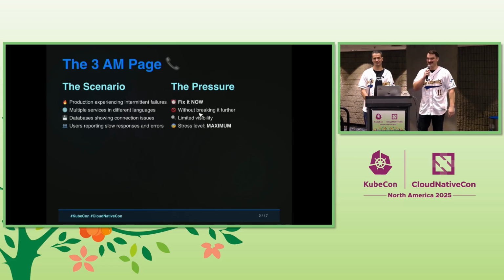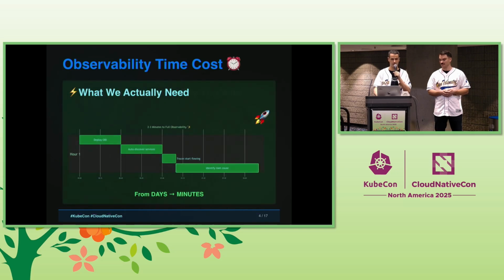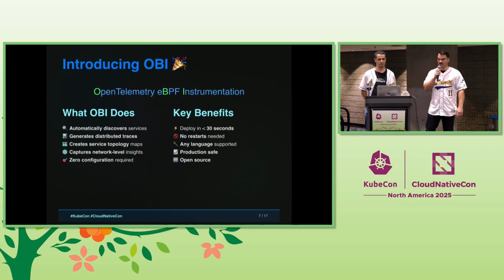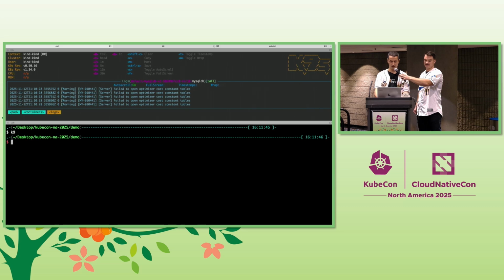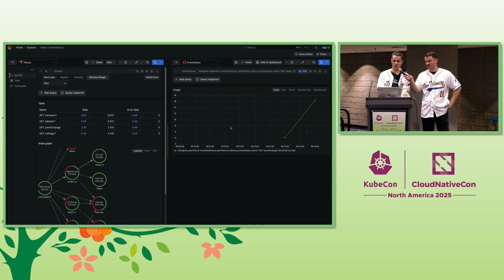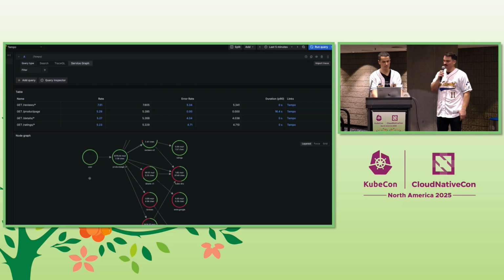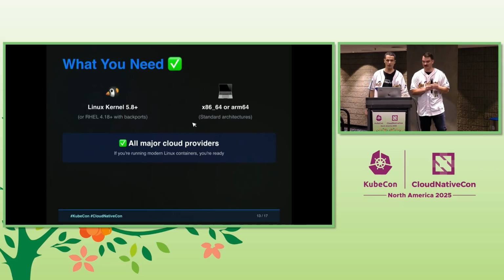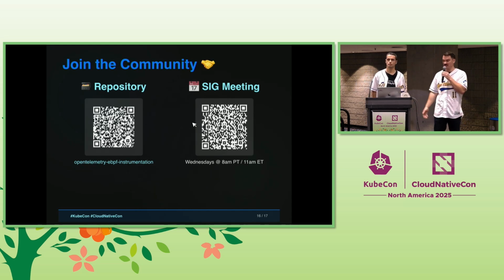Debugging Your Cluster When It’s on Fire - Nikola Grcevski, Grafana Labs & Tyler Yahn, Splunk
Imagine you have a Kubernetes cluster that’s hosting some number of services, perhaps these services are written in different programming languages, perhaps there are some databases in the cluster too. Now, imagine that this cluster is intermittently experiencing errors and it’s not easy to tell what’s going on.

In this talk we will show you how you can add detailed telemetry immediately to a problematic production environment cluster, without any changes to your existing cluster configuration or applications, with the new OpenTelemetry eBPF Instrumentation project. We’ll show you how you’ll be able to get insights into what’s wrong with your cluster or services, by leveraging on-demand distributed traces and connectivity graphs, even if it’s the first time you have heard the term OpenTelemetry.

We’ll discuss the design principles which make this technology safe to deploy in an already problematic environment, without further compromising the stability of your cluster.